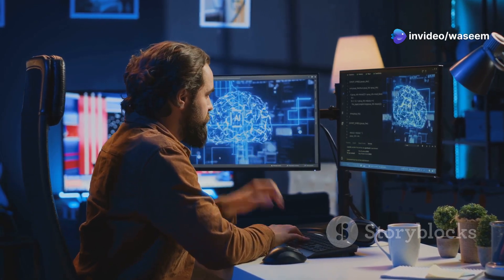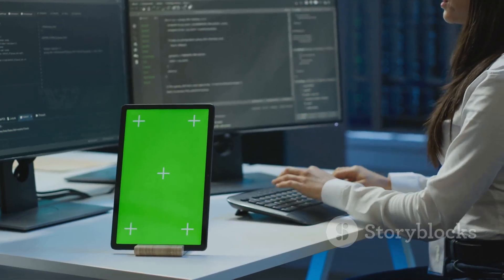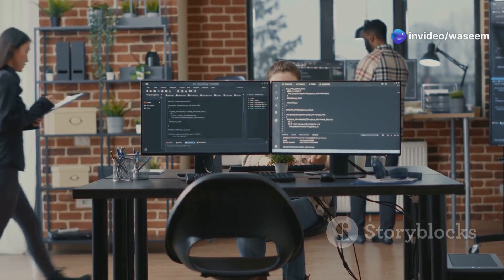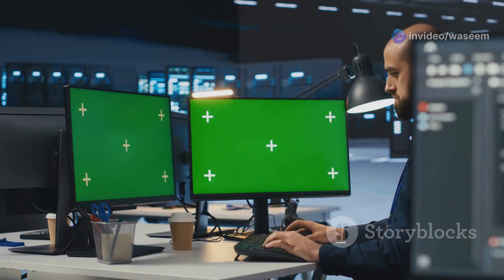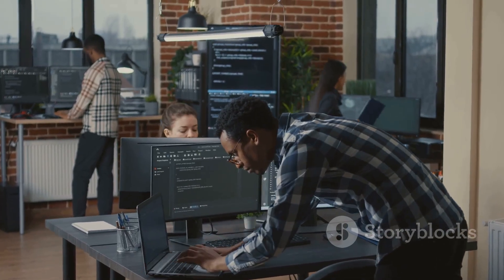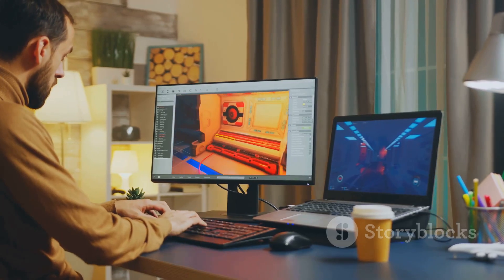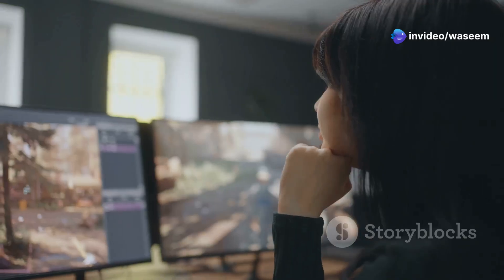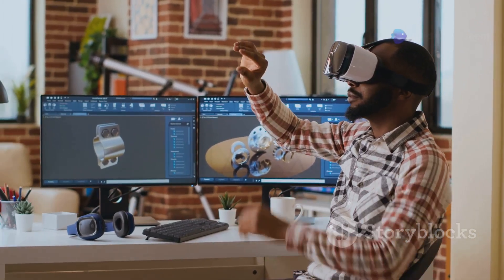10 Best Android Development Tools in 2024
Are you ready to take your Android app development to the next level in 2024? In this video, we reveal the 10 best Android development tools that every developer should know. From powerful IDEs like Android Studio to backend game-changers like Firebase and Kotlin, these tools will help you build faster, better, and more efficient apps.

🔧 Tools Covered:  Android Studio, Visual Studio with Xamarin, Flutter, Kotlin Firebase, GitHub, Postman, JIRA, Unity 3D, Leak Canary.